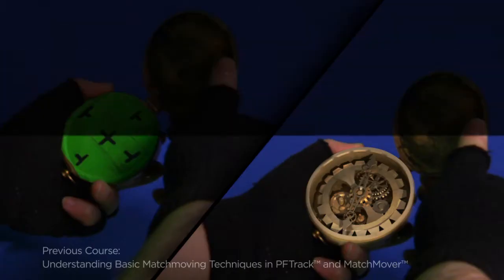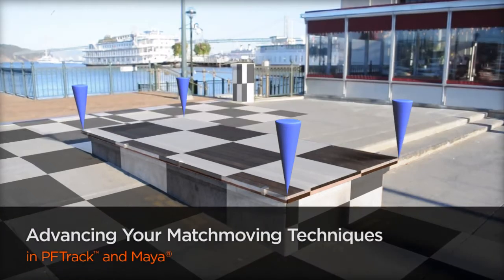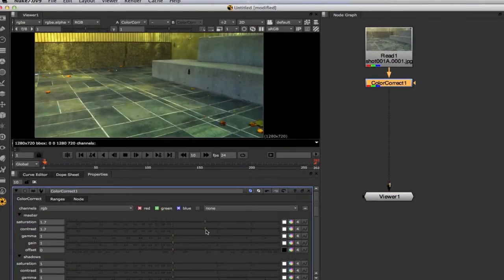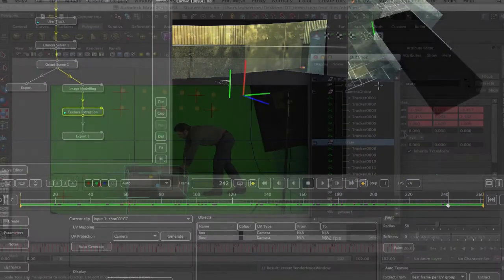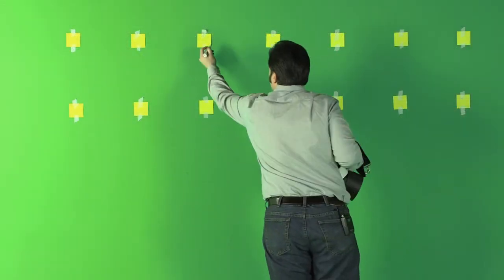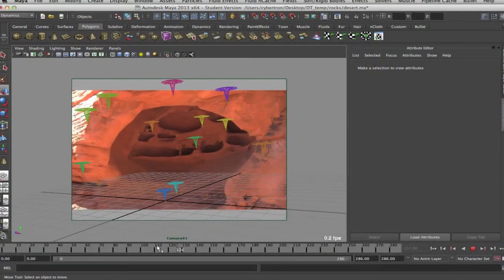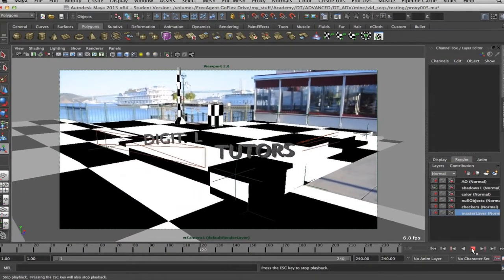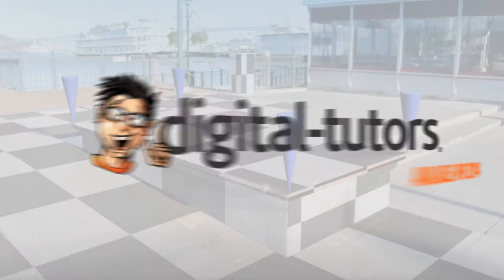PFTrack and Maya Tutorial Now Available: Advancing Your Matchmoving Techniques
Throughout these lessons we will dive deep into advanced matchmoving methods and problem solving. Certain shots can be challenging for matchmovers to the point where the conventional matchmoving methods may not work.

By the end of this training, you will be more knowledgeable of which unique approach is necessary and how to solve your shots. This will improve your overall ability as a matchmover.